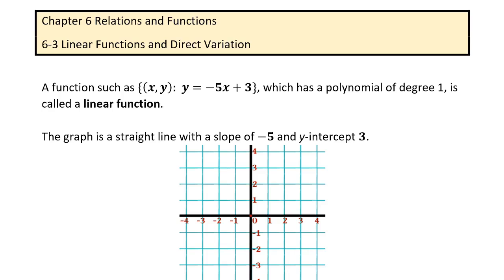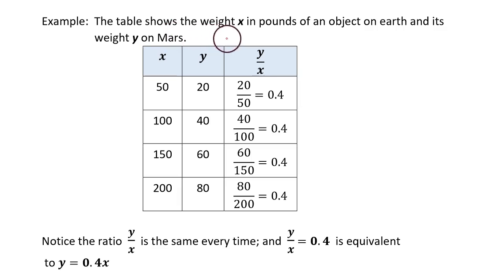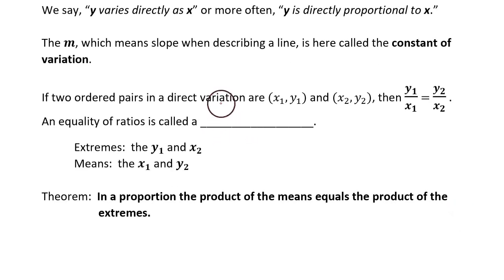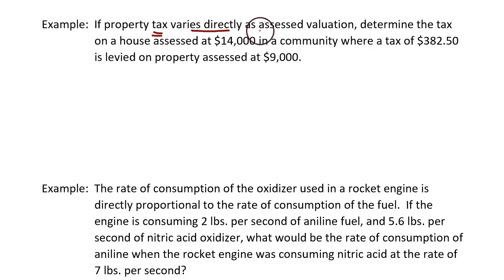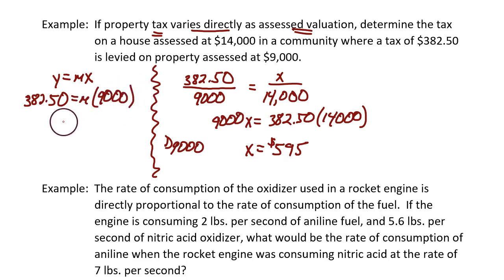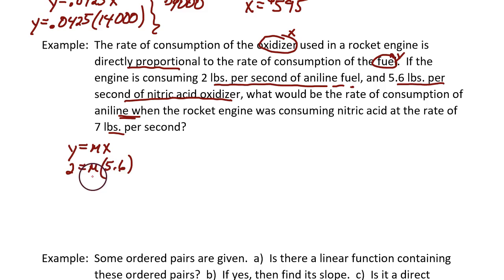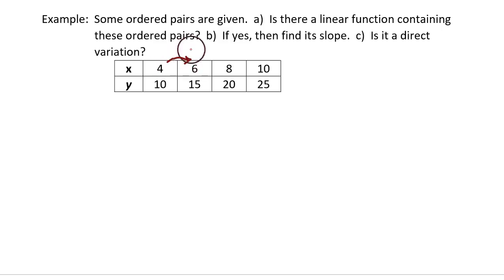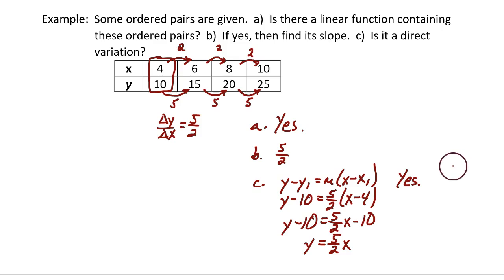6-3 Linear Functions and Direct Variation